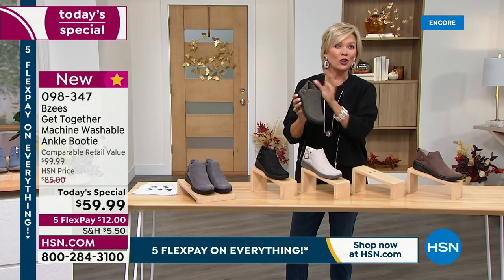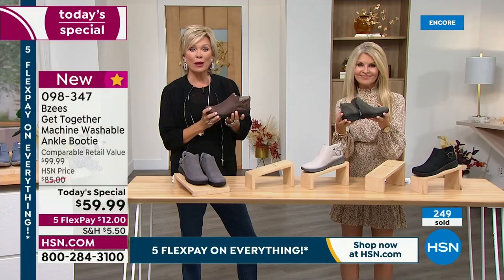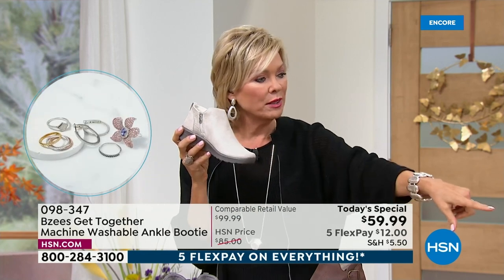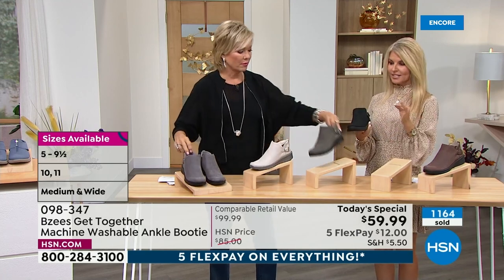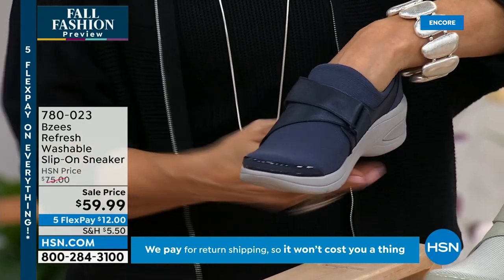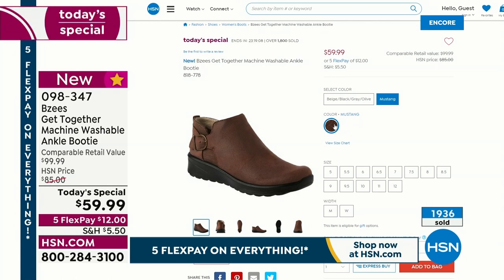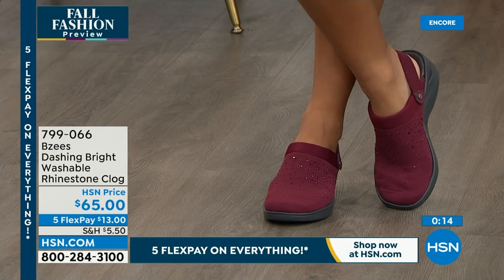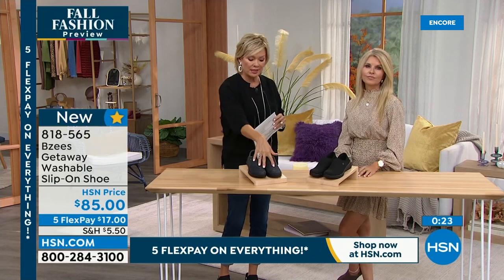HSN | Fall Fashion Preview - Bzees Footwear 08.18.2022 - 03 AM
Step into comfort and go-everywhere, fall-ready footwear style with Bzees.